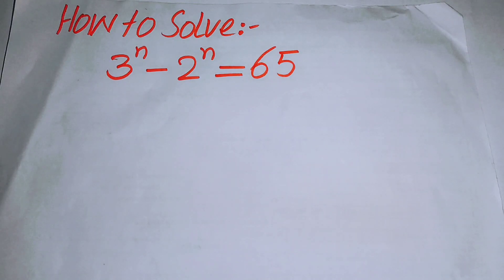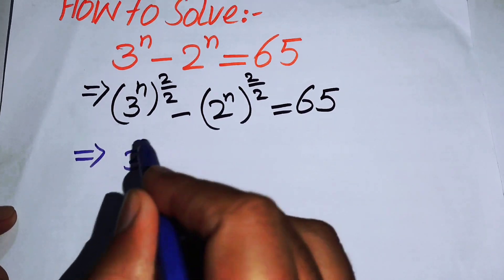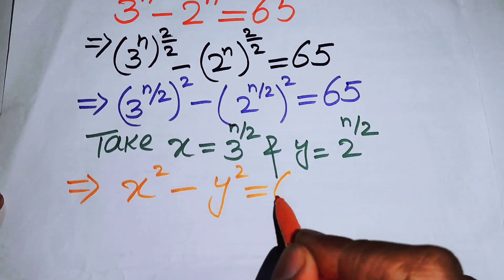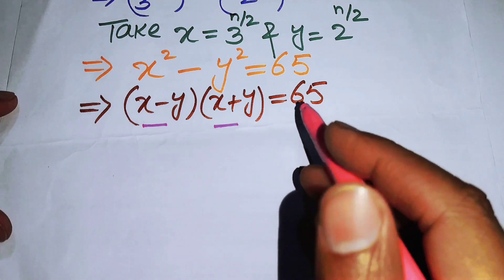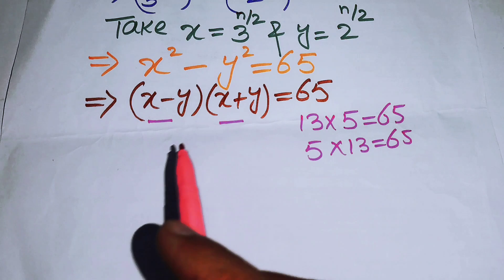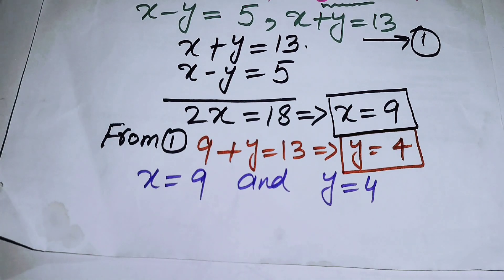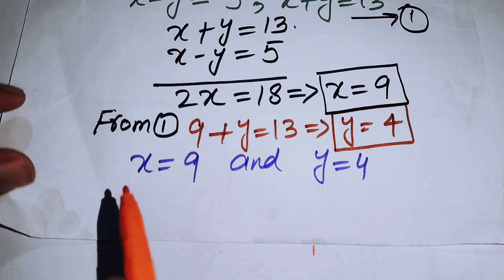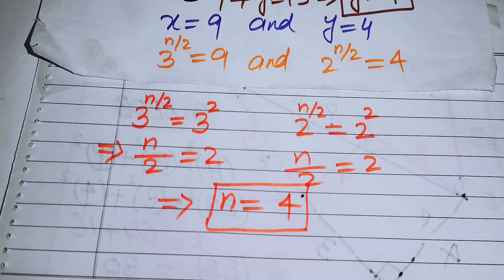Math Olympiad Questions | Beautiful Exponential Equation